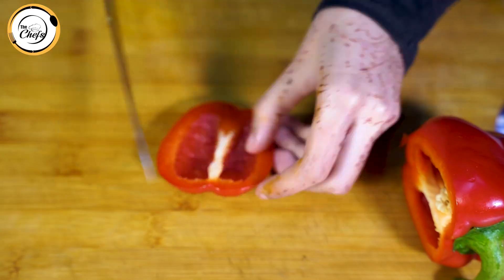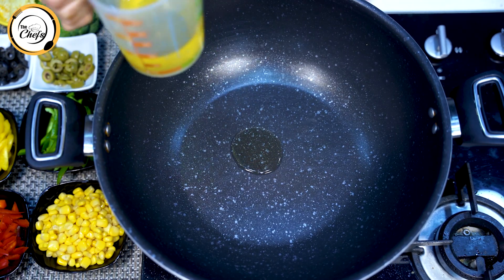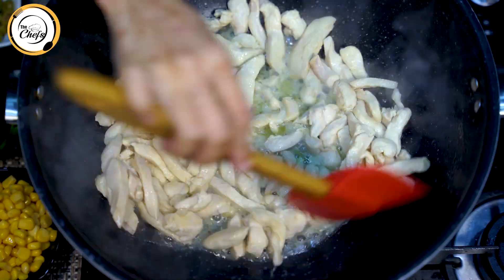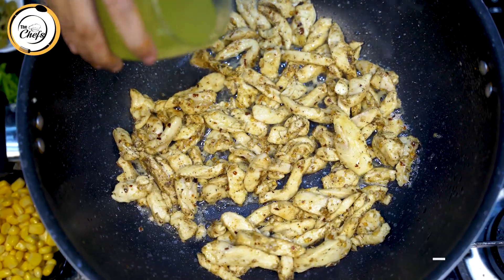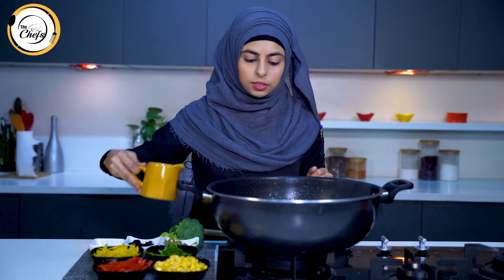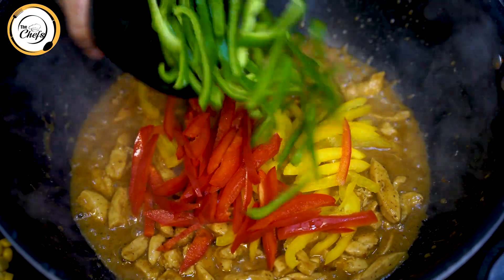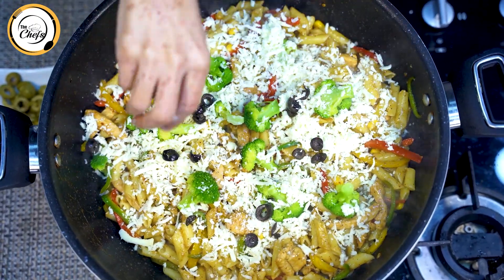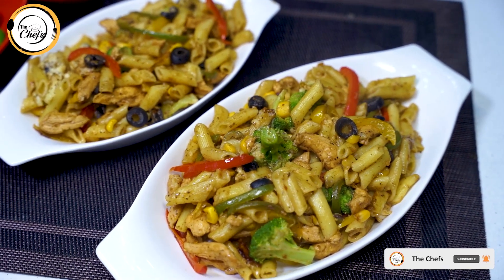Mexican Chicken Pasta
Pasta is a food made from wheat or rice flour or any other type of flour, starch and water. It is usually boiled in water before being eaten. Pasta is very popular not only in Italy but also around the globe. Pasta is available in many different sizes and shapes. Each with a different name depending upon what they look like. It has different names for each size and edge.
It is usually eaten in sauce, fried or in soup.

Today Chef Maleeha is sharing recipe of Mexican Pasta. Which is made with Red & Yellow Bell Peppers, Green Capsicum, Chicken Stripes, Olives and loaded with Cheese.

Ingredients:

Cooking Oil 1 table spoon
Butter 25 grams
Chicken Stripes 700 grams
Pasta 700 grams
Chopped Garlic 3 cloves
Black Pepper 1/2 tea spoon
Garlic Powder 1/2 tea spoon
Chili Flakes 1/2 table spoon
Salt (as to taste)
Chicken Powder half table spoon
Chili Sauce 2 table spoon
Soya Sauce 1 table spoon
HP Sauce
Worcestershire sauce 1 1/2 table spoon
Milk 1 cup
Broccoli 1 cup
Green Capsicum 1 cup
Red Bell Pepper 1 cup
Yellow Bell Pepper 1 cup
Sweet Corn 1 cup
Mozzarella Cheese 1 cup
Black Olives (as required)
Green Olives (as required)
Oregano Leaves sprinkle